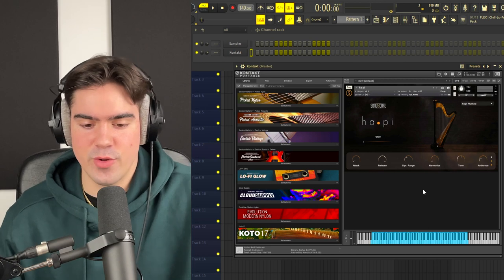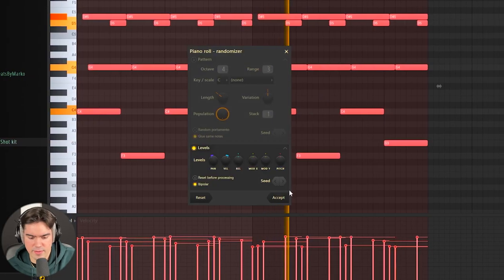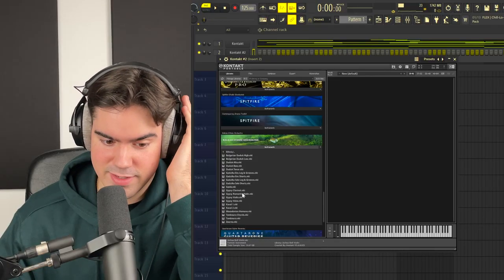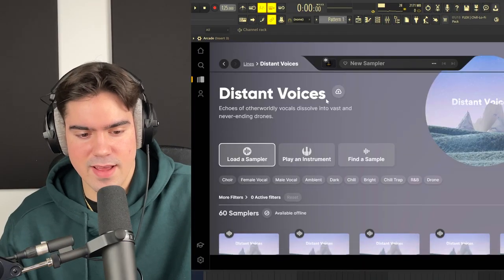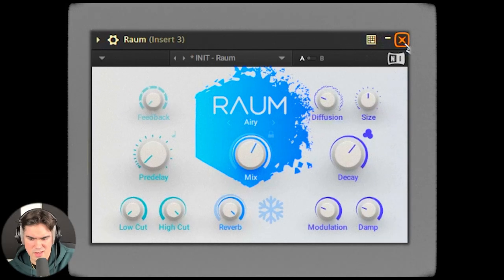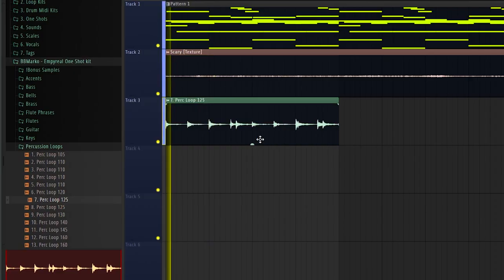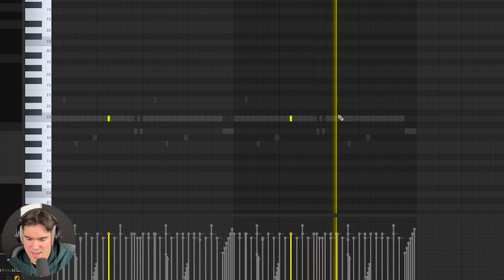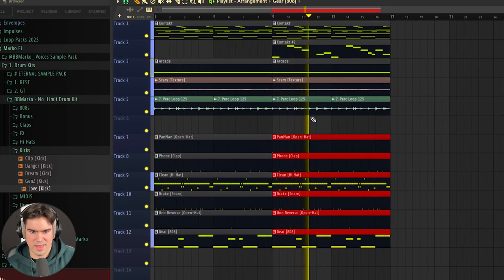The SECRET To Making DARK Harp Beats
In this video, I will show you how to make dark harp beats, all from scratch.

Timecodes:
0:00 Intro
015 Harp
2:25 STRINGS
3:56 Vocal
5:10 Textures & Percs
5:55 DRUMS
7:52 FULL Beat
8:38 Outro

Tags (Ignore)
yeat tutorial
serum tutorial
kontakt sauce
loop breakdown
pvlace loop breakdown
808 mafia sample tutorial loop breakdown